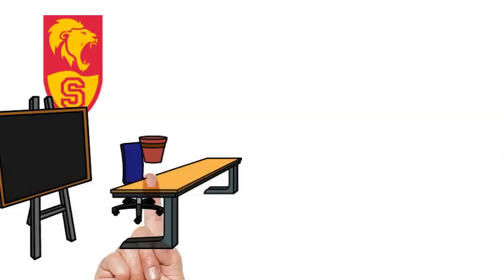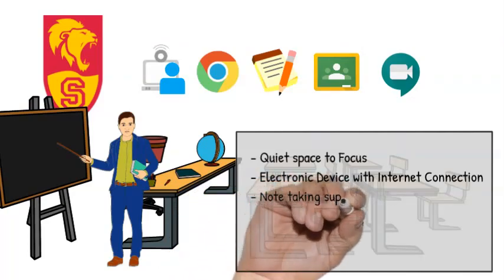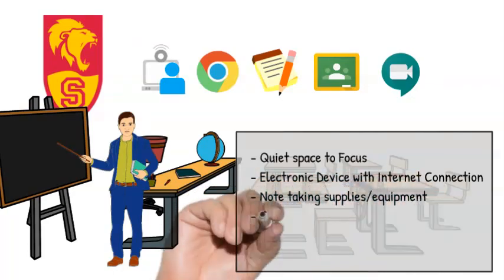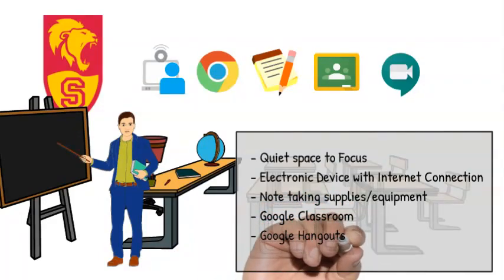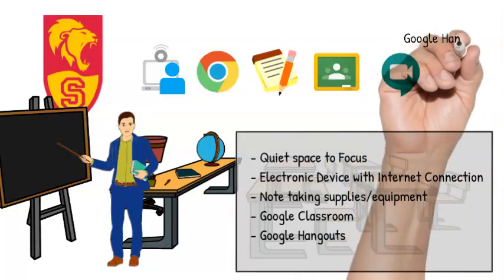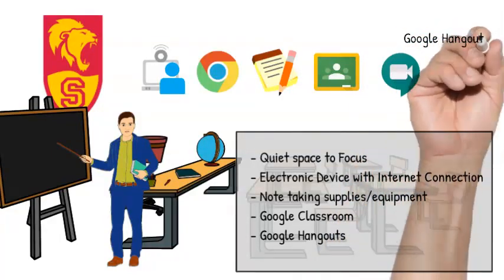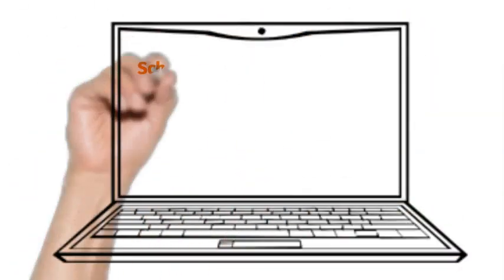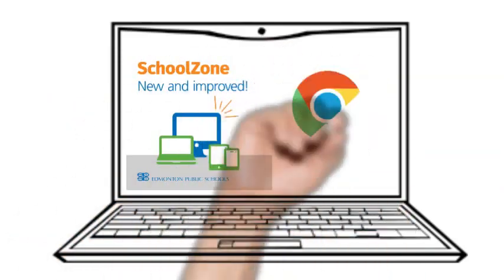2020 03 18 Your Return from Spring Break SCN